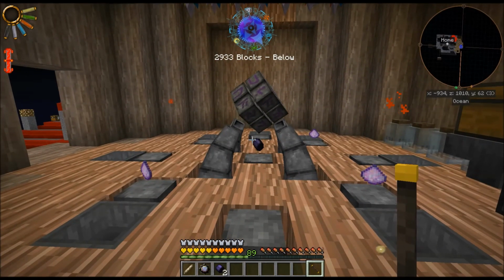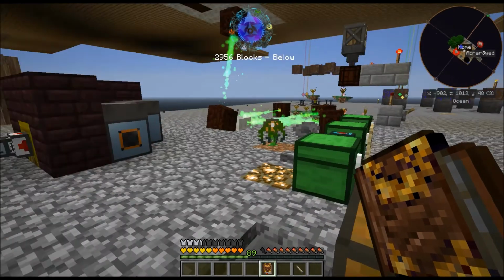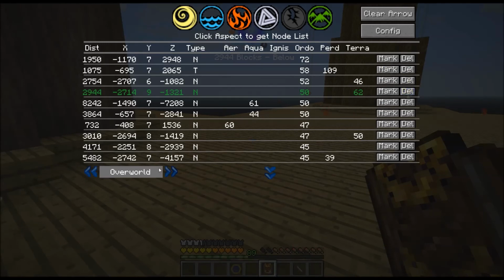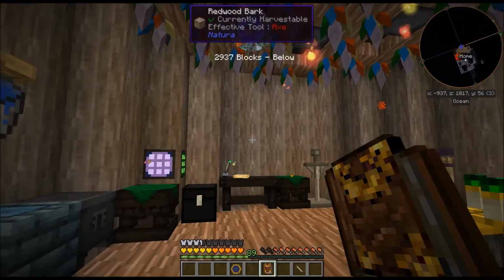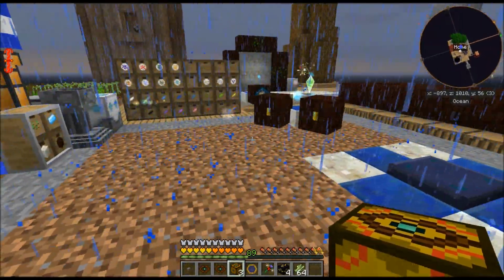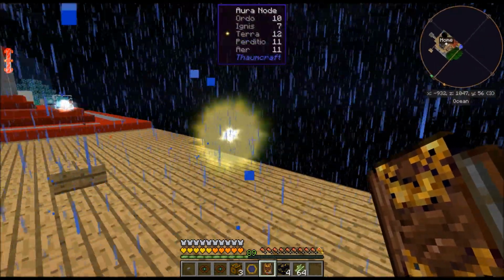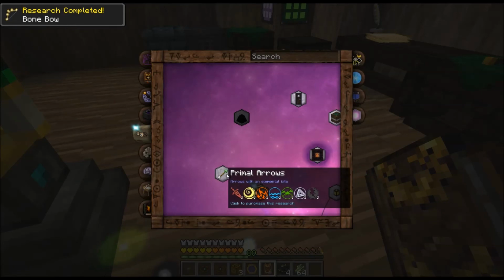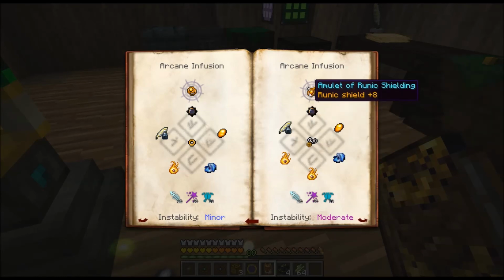AS2 Let's Play #59: Scepter, Node Bullying, Node Monitor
A few different things, Scepters, Node Bullying, Node Moniters, and some other stuff around the base.